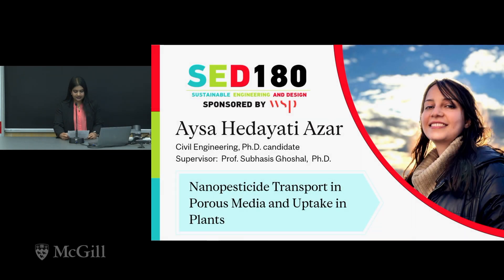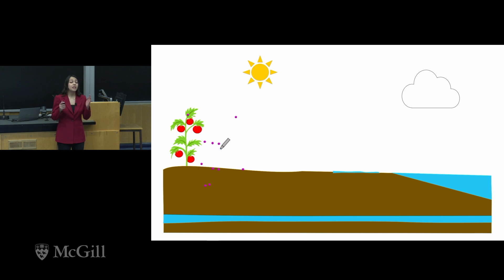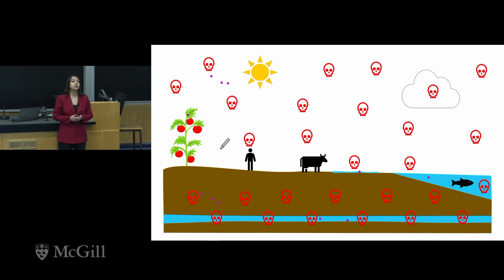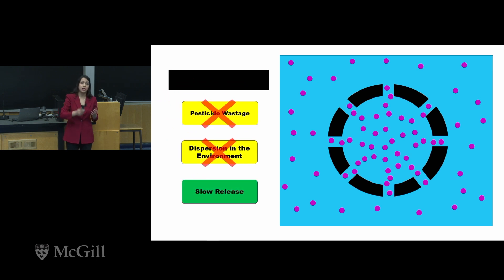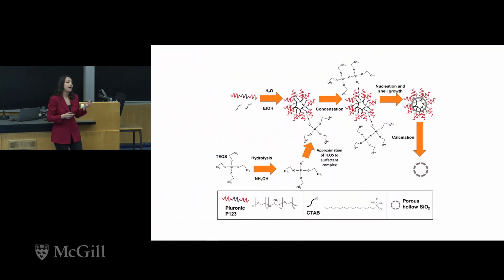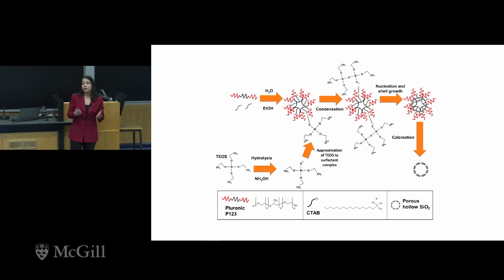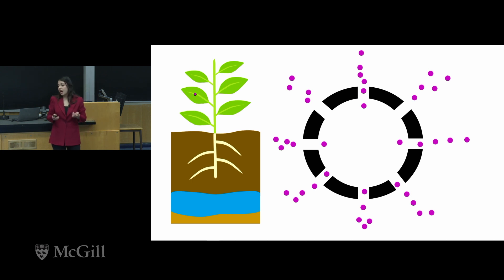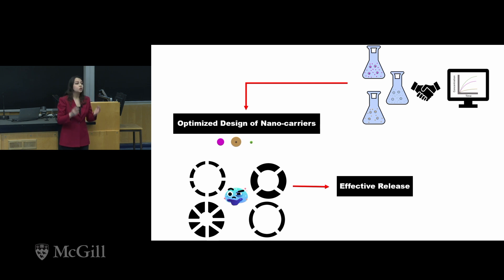2023 SED180 Presenter Aysa Hedayati Azar- McGill Civil Engineering Student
Aysa Hedayati Azar
Civil Engineering, Ph.D. candidate
Supervisor:  Prof. Subhasis Ghoshal,  Ph.D.

Presentation "Nanopesticide Transport in Porous Media and Uptake in Plants"

Watch McGill Engineering, Architecture, and Urban Planning Graduate students deliver 180-second talks on their sustainability research. A multidisciplinary selection committee will choose three students as TISED’s 2024 ChangeMakers, whose talks will be featured at the 2024 SEDTalks! in March.

TISED promotes bold and green ideas through education, outreach, and research, where we aim to connect our institution with the public for a greater understanding of sustainability issues in our society.